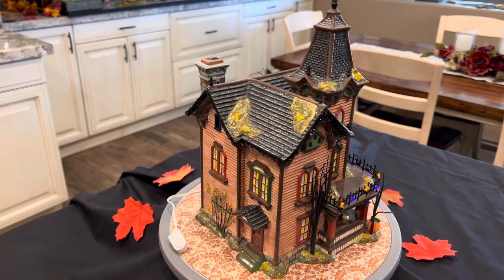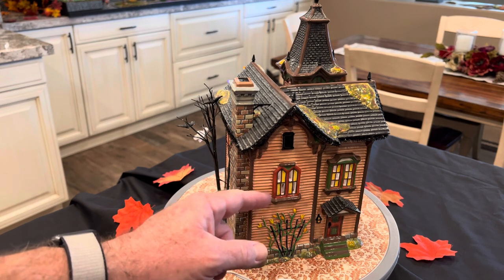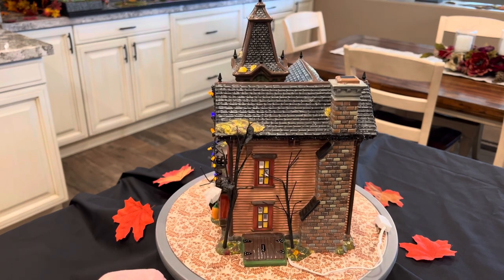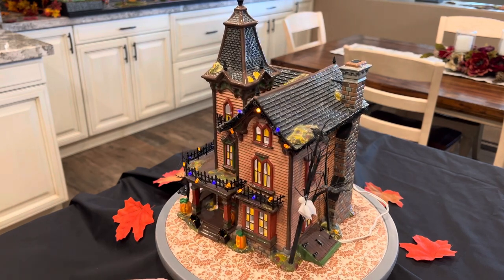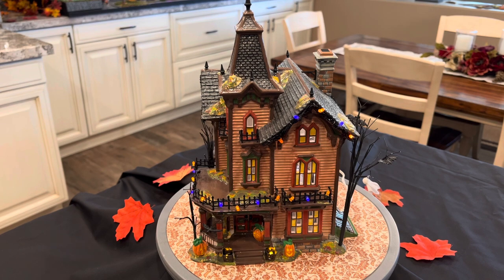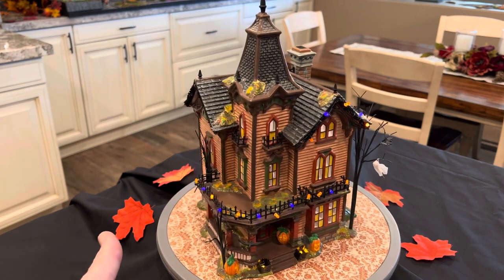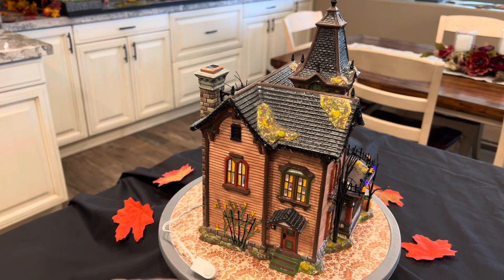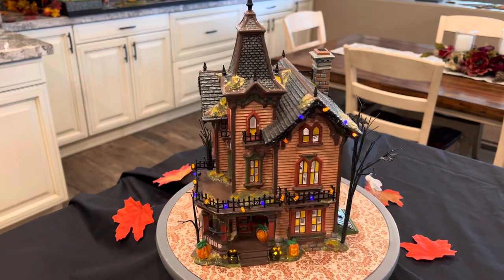Dept 56 Victorian House Review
Today’s video takes a closer look at the 2005 Dept 56 Victorian House!  This is a must have piece for your Halloween spooky village setup!

Links:
Spooky Village